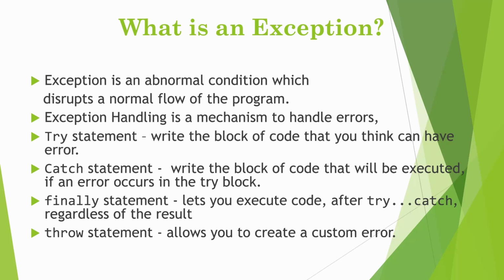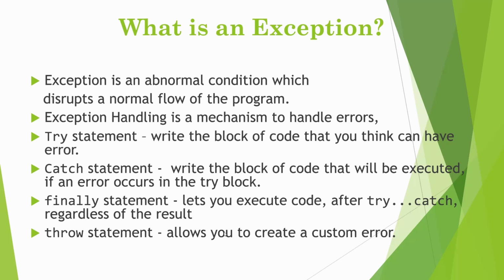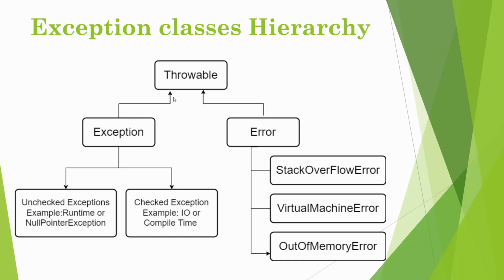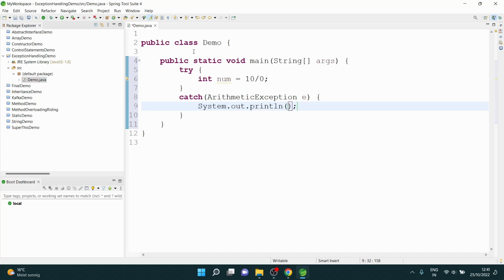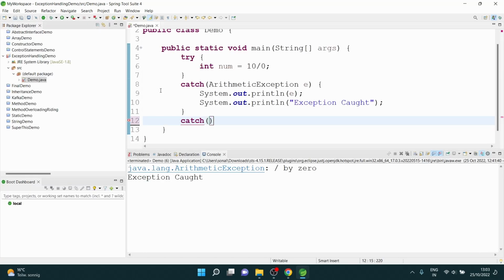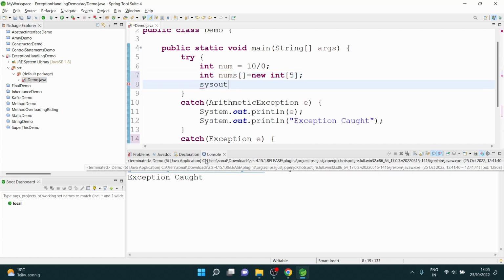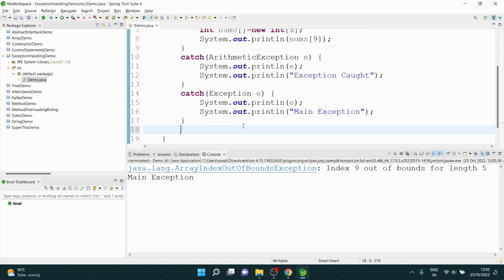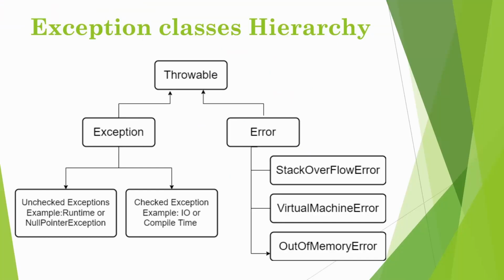Exception Handling in Java | Java Tutorial for Beginners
Java exceptions look scary, but they're actually a friendly message that gives you loads of information for how to fix your code. The name of the exception will give you a hint as to what went wrong, it provides an exact trace of which code was hit and the exception even gives you the exact line number where it occurred.

Watch this video and Codify Java with Sonal.